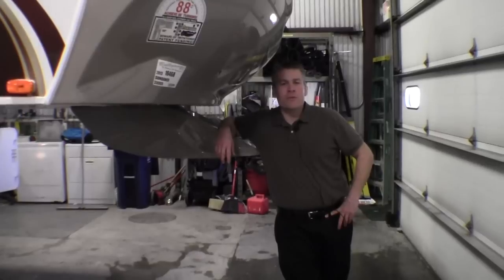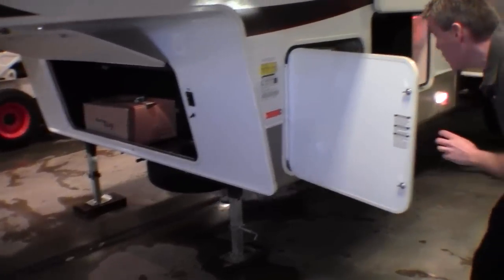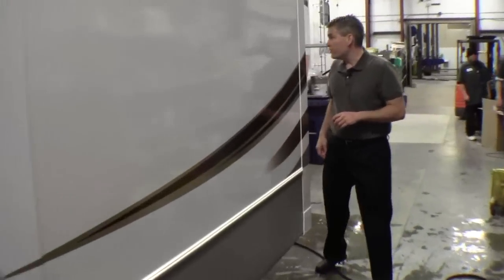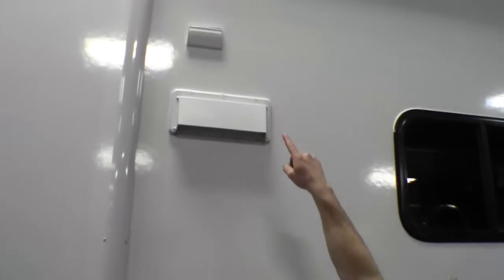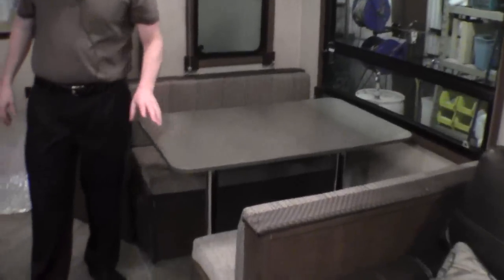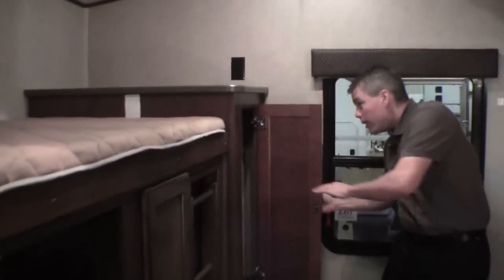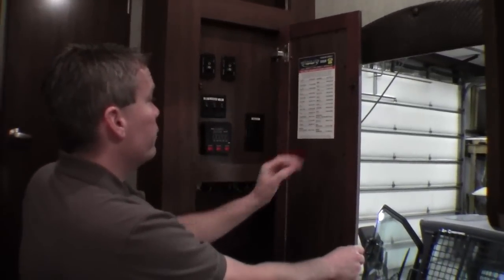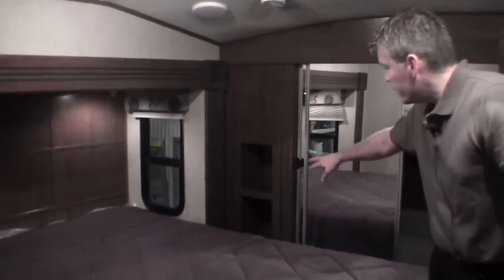2013 Heartland Sundance 3300 CK Bunk House Fifth Wheel with Outside Kitchen!